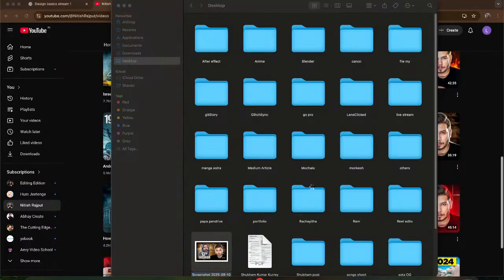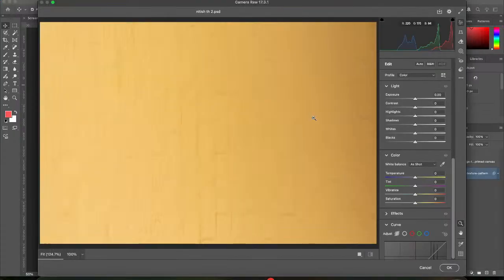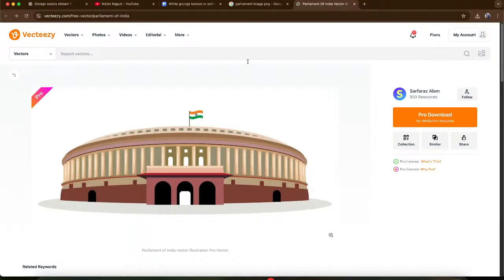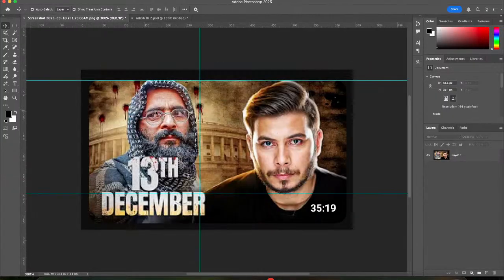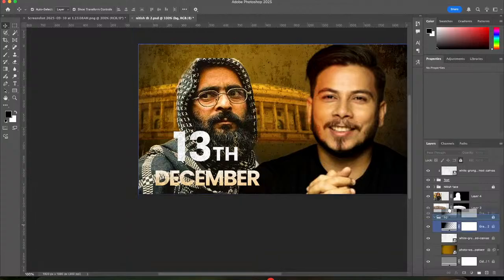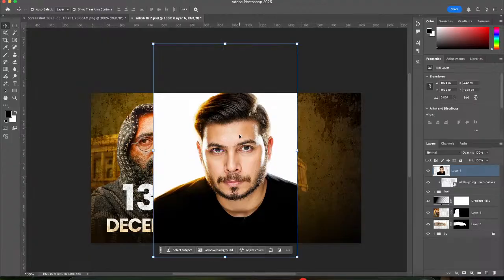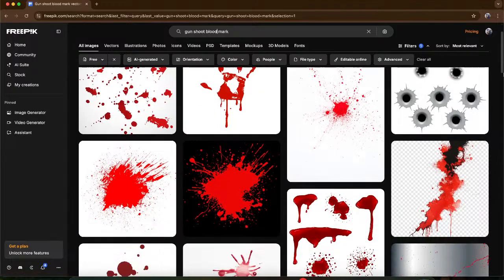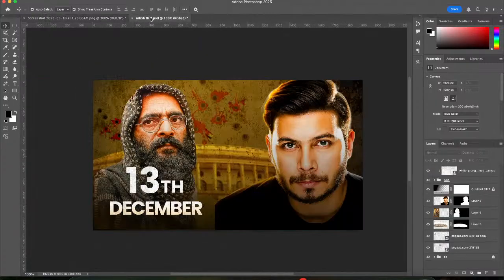Day 2: Recreating Another Nitish Rajput Thumbnail | Daily Design Basics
Welcome to Day 2 of Daily Design Basics Live! 🎨
In this session, we’re once again learning from Nitish Rajput’s YouTube thumbnails by recreating one of his recent designs.

👉 Today’s focus:

Understanding font hierarchy (main vs supporting text)

Using contrast & highlights to make text pop

How composition and balance guide viewer attention

This is part of a daily live learning series where we practice design by copying real-world examples. Step by step, you’ll gain the fundamentals needed to create your own professional designs.

Join daily to improve your design skills from scratch 🚀